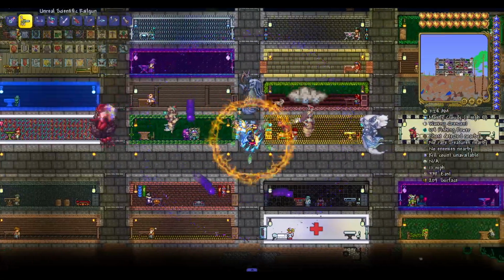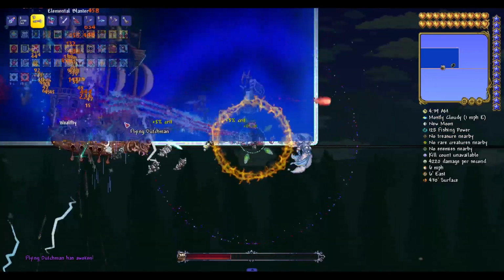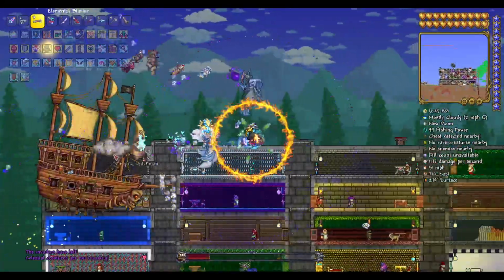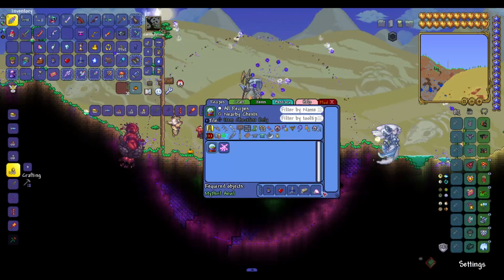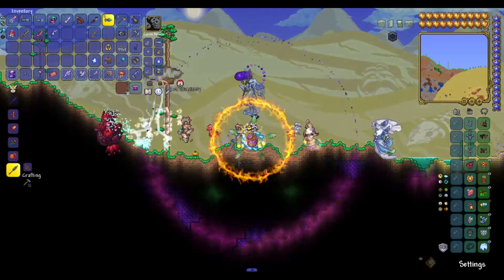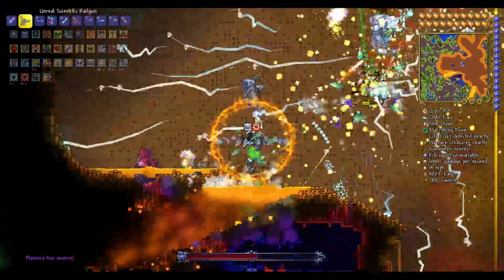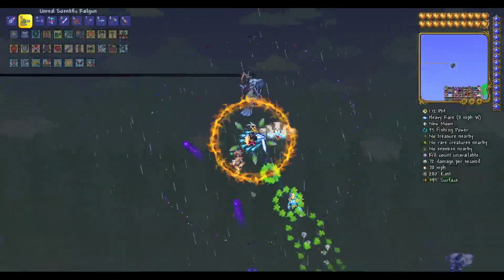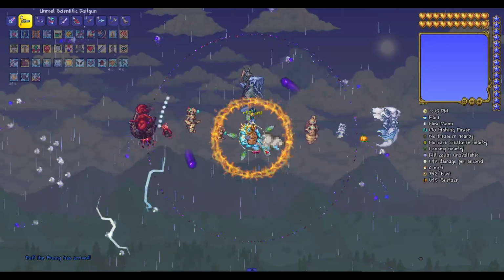Finishing the soul of the master [ Terraria mega modded EP 41 ]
in this video I played modded terraria. The BGM is in the BGM playlist. the mod list for this mega modded playthrough is:
anime vanity and pets
calamity vanities
fargos best of both worlds
fargos soul
calamity
boss checklist
ore extractor
auto reforge
modder toolkit
magic storage
bosses as npcs
dictionary of prefixes
recipe browser
town npc cheaklist
vitality mod
potion charms
armor modifiers and reforgeing
fargos enemy modifiers
fargos mutant mod
qwerty's bosses and items 2
alchemist npc
too many accessories
extractinator recipes
heros mod
auto trash
cheat extensions for heroes mod
build a biome
WMITF
tokens
imksushi's reborn
begone, evil!